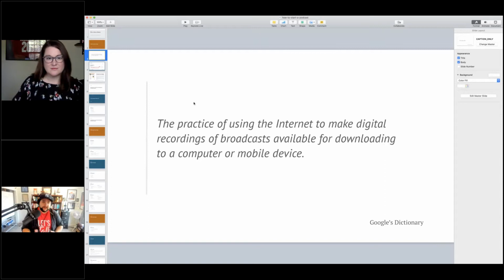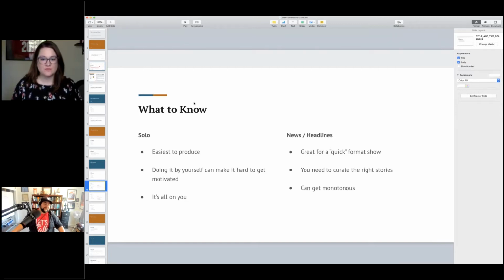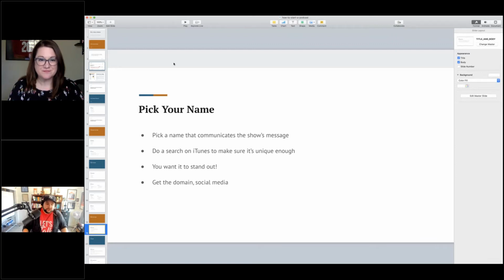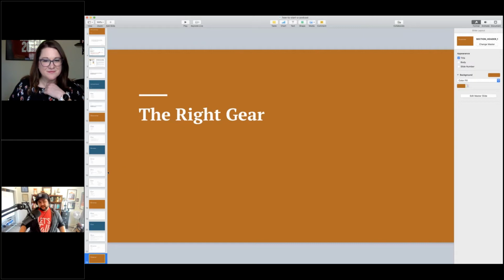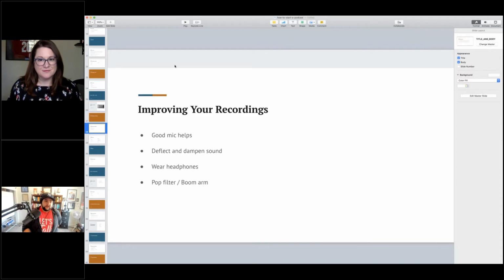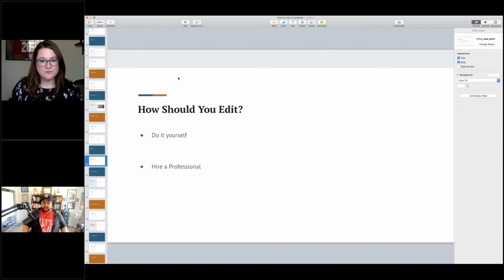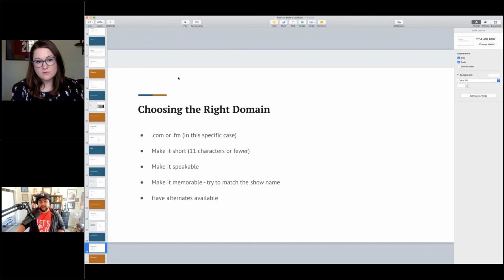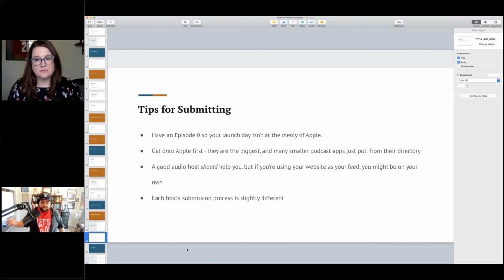Webinar: How to Start a Podcast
Starting a podcast is 2019 is easier than ever, but there are still several steps to the process, and it’s easy to miss one. In this webinar presented by Joe Casabona from CreatorCourses.com, you’ll get the starter kit: everything you absolutely need to do to start a podcast.

A step by step guide to give you what you need:

     - Naming your podcast
     - Choosing the right format
     - Hardware and software that will meet your needs
     - Launch process and all the details in between!

Joe Casabona is an accredited college course developer and professor. He also has his Master's Degree in Software Engineering, is a Front End Developer, and hosts multiple podcasts.

Joe started freelancing in 2002, and has been a teacher at the college level for over 10 years. His passion in both areas has driven him to build Creator Courses, a school for those who want to create online businesses. As a big proponent of learning by doing, he loves creating focused, task-driven courses to help students build something. When he's not teaching, he's interviewing people for his podcast, How I Built It.